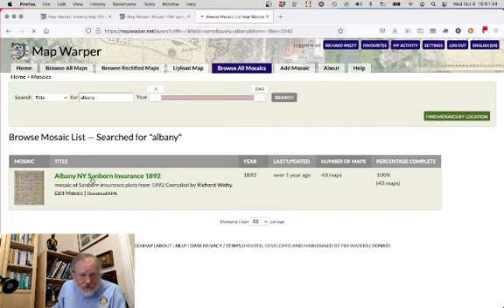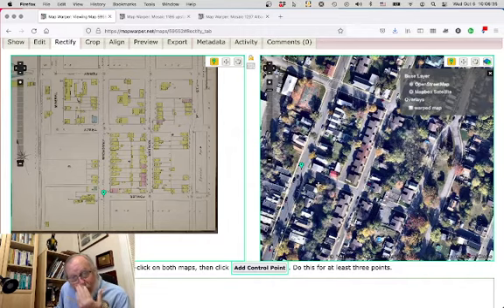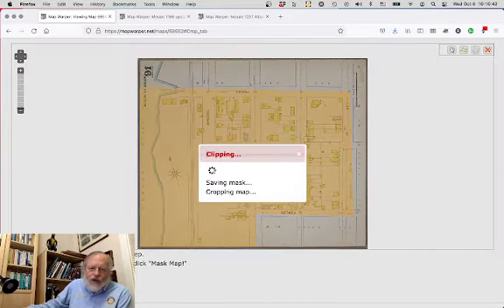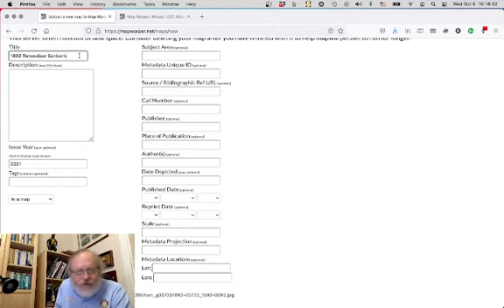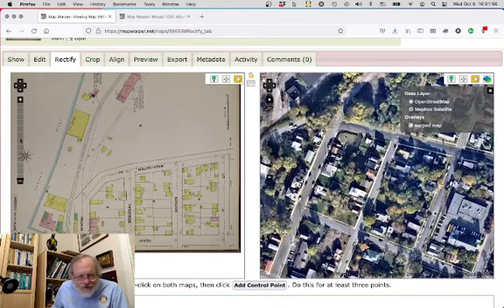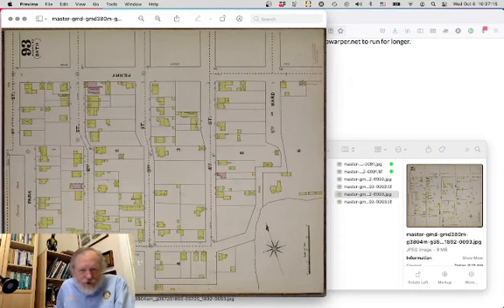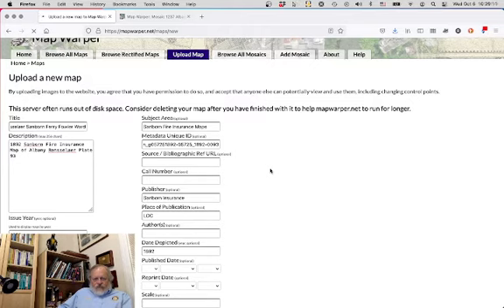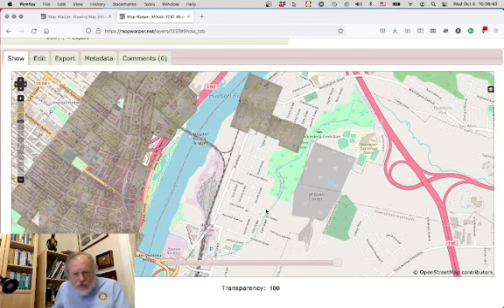Mapwarper - building mosaics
how to built mosaics of maps and/or aerials in mapwarper.net. example is from the 1892 Sanborn Fire Insurance Map of Albany & Renssealer New York.